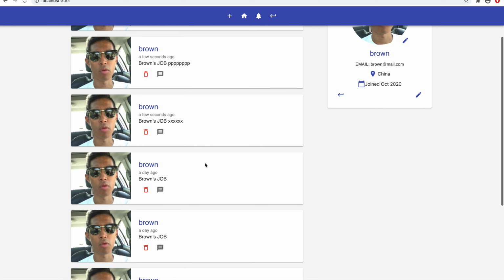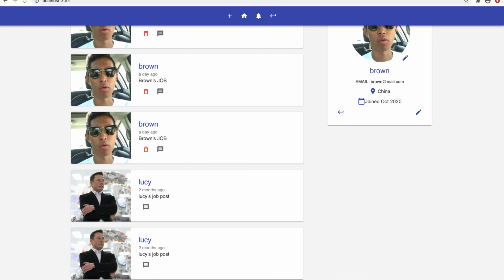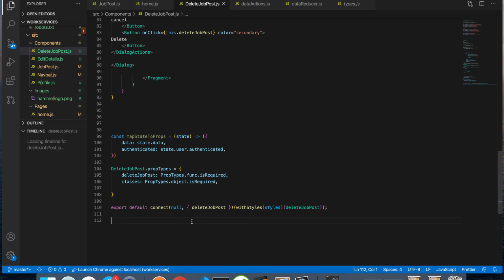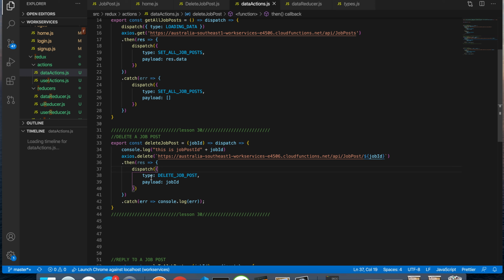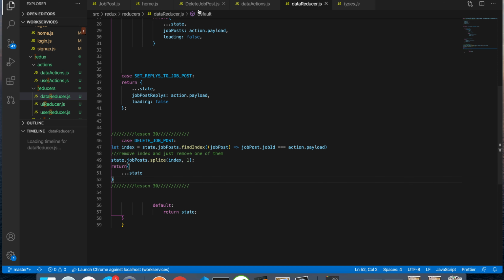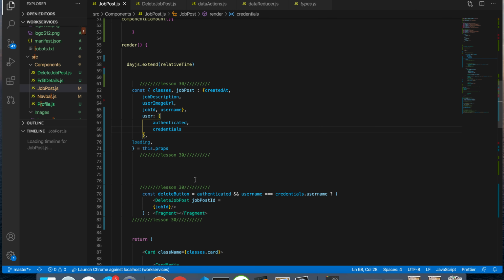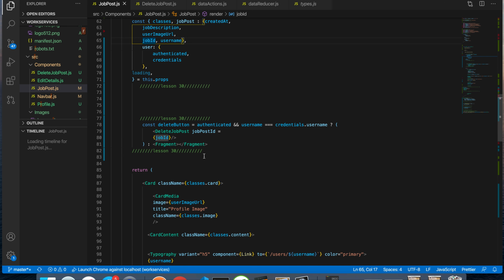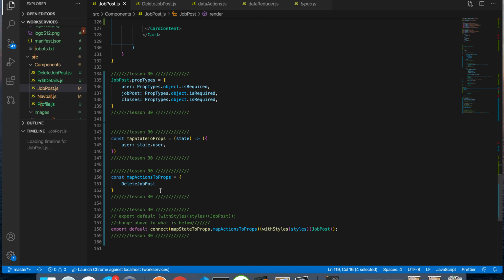React Redux Firebase - Full Stack App #30 - Delete Our Own Job Posts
In this lesson we build the delete job post button allowing us to delete our job posts.

Interested in investing and the stock market, check out link and get a free stock with stake.